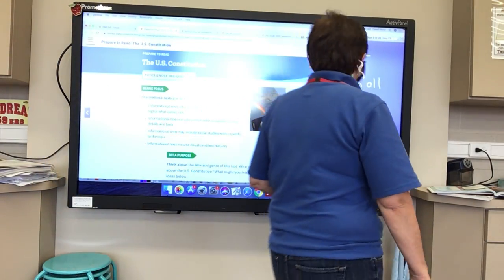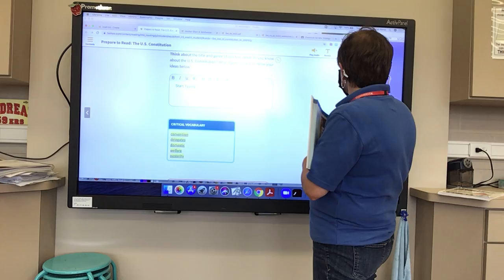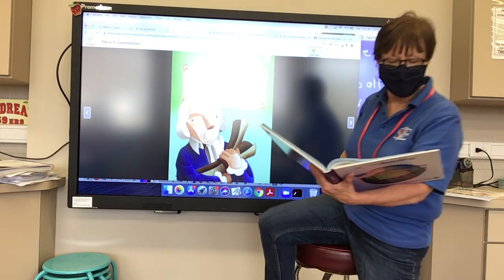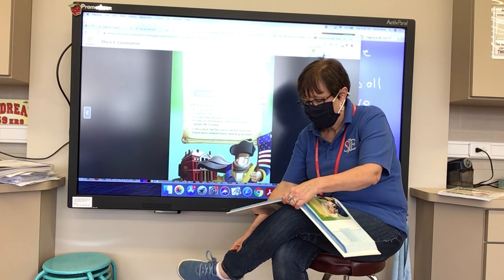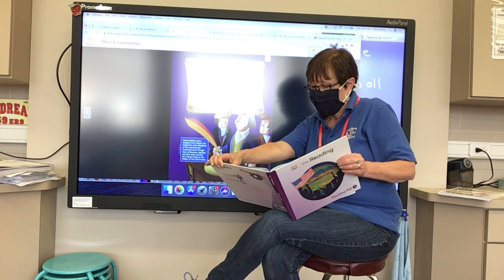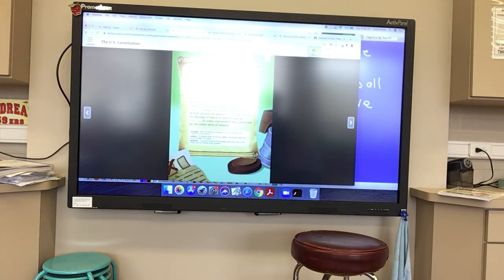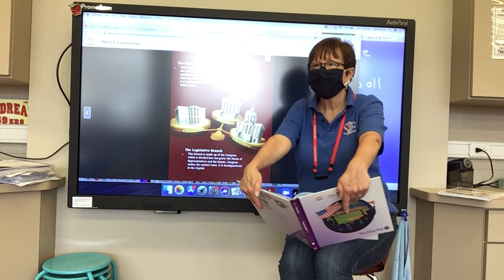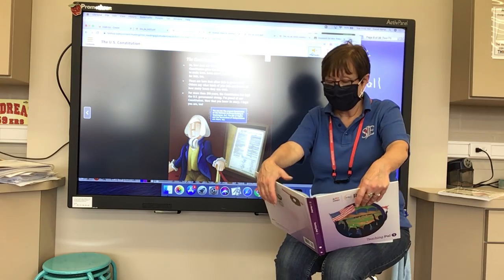US Constitution Story